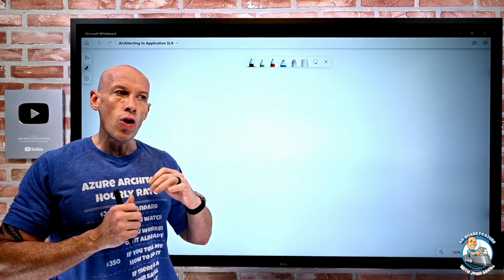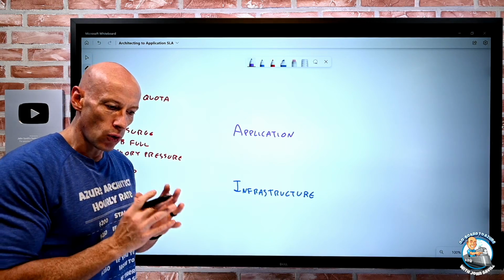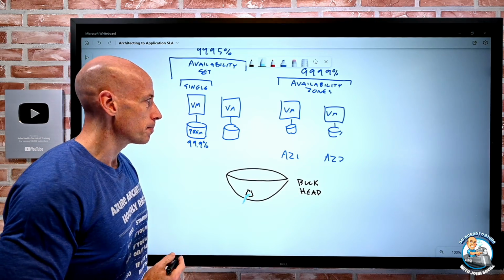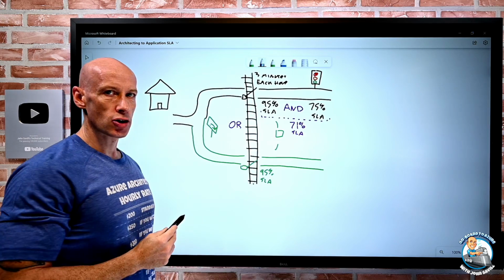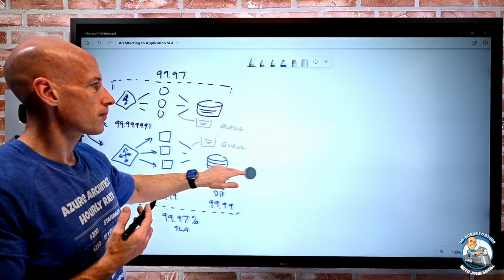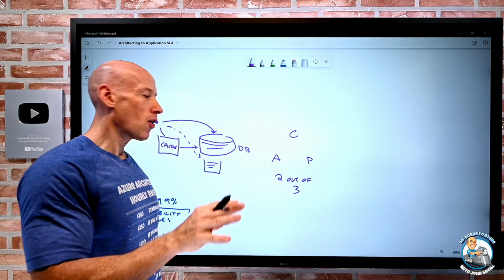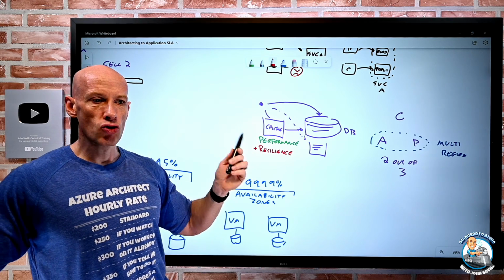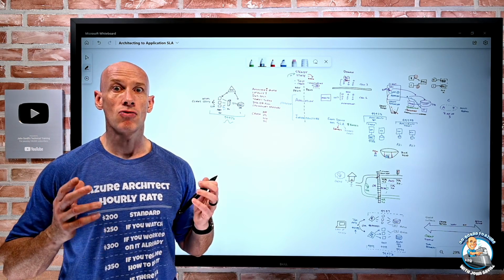Architecting for Application Requirements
A look at understanding application requirements then architecting at both the infrastructure and application level to meet those requirements.

0:00 - Introduction
0:50 - Understanding the application requirements
6:15 - What can fail?
9:50 - Elements of the architecture
14:25 - Service SLAs
19:32 - Introducing bulkhead thinking
22:38 - Using the right SLA
23:45 - Combining multiple services and the composite SLA
27:38 - Combining Azure services
29:53 - Improving the SLA
34:55 - The balancer and other issues
37:31 - Other resiliency options and using a cache
40:50 - Helping with application architecture
41:45 - Scales of resiliency in infrastructure
45:35 - Improvements to the application
47:00 - Bulkheads in the application architecture
49:40 - Alternate paths and database considerations
52:40 - Different pools
54:39 - Decoupling
56:29 - Caching detail
1:00:35 - Circuit breaking and leaking buckets
1:06:10 - Other best practices
1:09:48 - Summary

► Great application architecture book I read as part of my research for this video:
🔗 Release it! 2nd edition - Michael Nygard